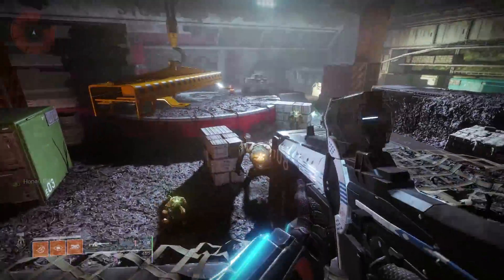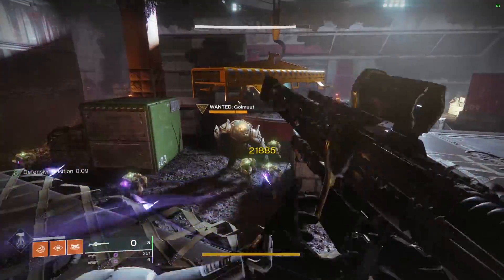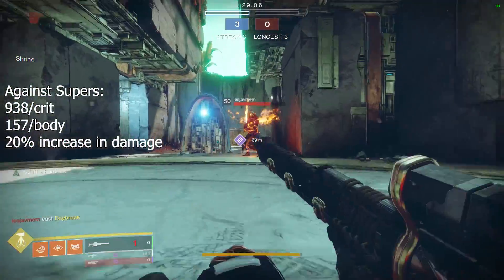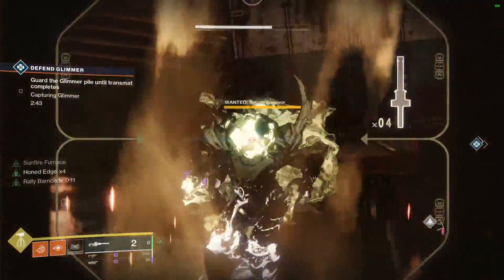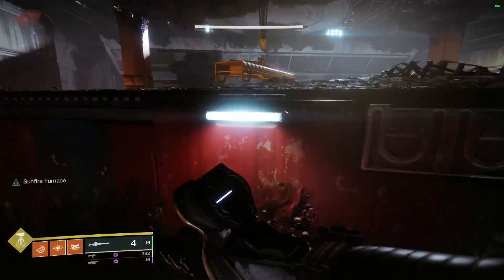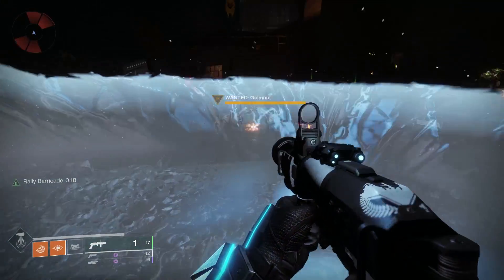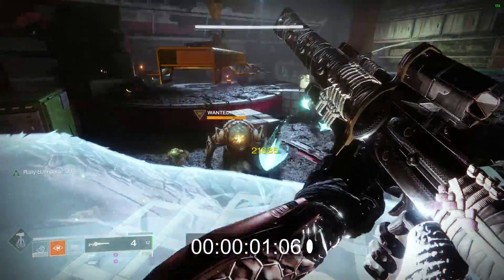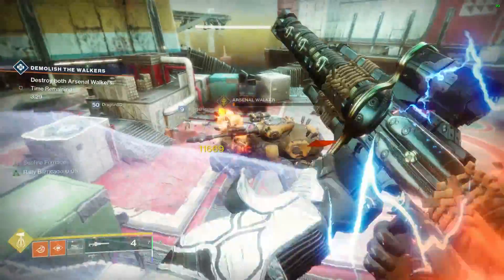Izanagi's Burden Masterwork (Exotic Catalyst Review) | Destiny 2 Season of Opulence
Today we have Izanagi's Burden in front of us with a new Exotic Catalyst. To fully masterwork Izanagi's Burden, you'll need to get 500 PVE kills or 100 PVP kills. We'll also be comparing this weapon to other top contenders in the Kinetic slot such as Mountaintop.

MUSIC🎵
Blue Wednesday

Songs:
Daniel Ames
Daniel Gilmer
YourAverageGuardian
Mellexin
Barry A Hesson
Billinxin
Blake Andrew Strandell
MacKenzie Nance
Nicholas garmon
Bill Barcomb
Robert McCarville
Tommy West